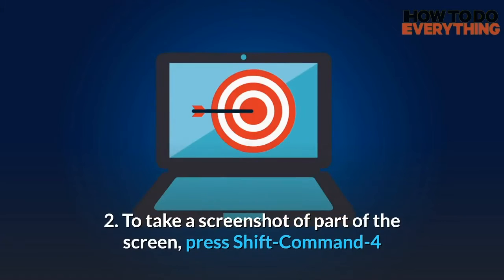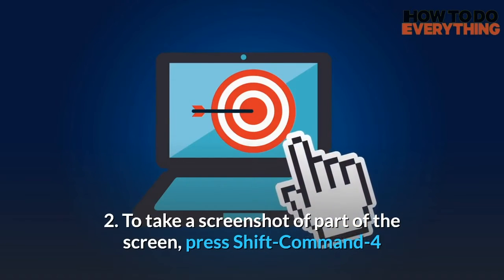How to Take a Screenshot on Your Mac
I'm going to show you how to take a screen shot on your Mac. So once you find a screen that you want to take a screen shot of you are going to hold down shift, command, and the number 3. So you just go 1, 2, 3 and then it takes a screen shot of the entire screen

Now sometimes you just want a portion of the screen so to do that you'll go shift, command, and the number 4. So the same way as before shift, command, 4, and now you have a little cross hairs on your screen. So I just want the frog in the middle, so I'm going to draw a box around him and when I let go it takes the picture of that part so now when I open that file I see just the picture of the frog there. So there you go, that's how you take a screen shot on your Mac.